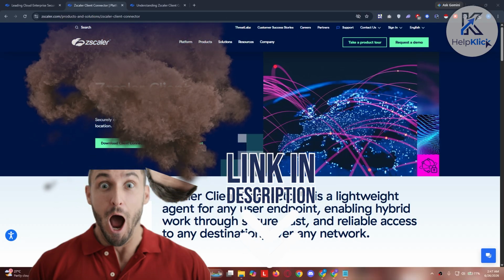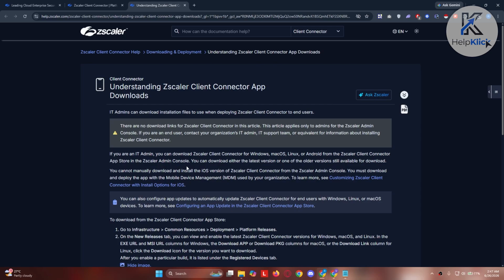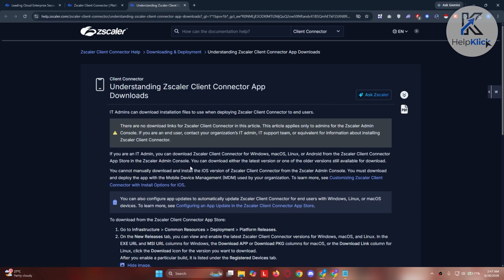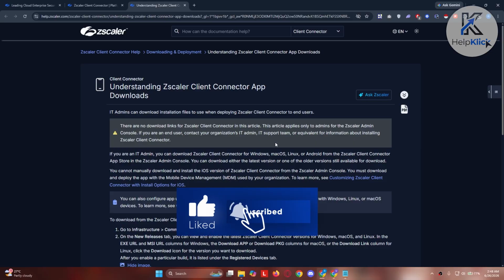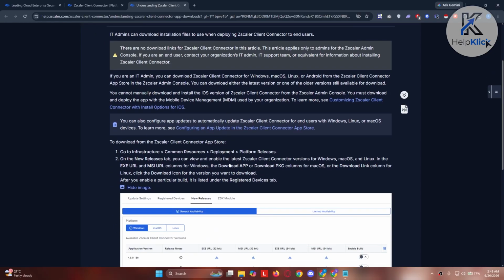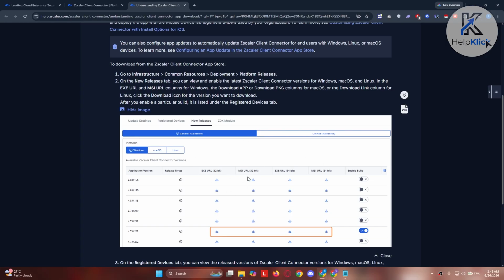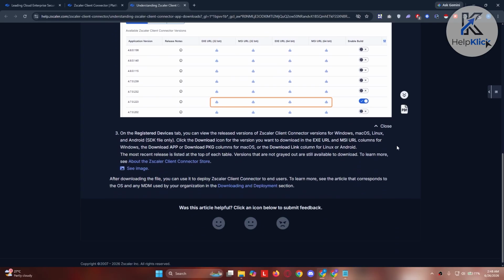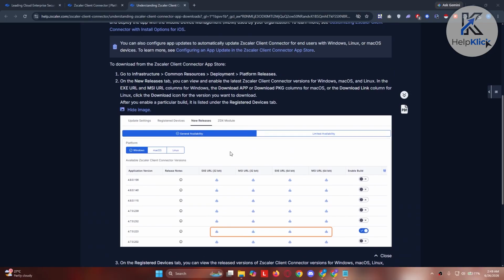How to Download Zscaler for Windows (2026)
In this video, I show you how to install and set up Zscaler on a Windows computer in 2026.
This quick step-by-step tutorial covers Zscaler Windows installation guide, how to get Zscaler running on PC, setting up Zscaler client connector on Windows. Want to know how to configure Zscaler after downloading it on your computer?